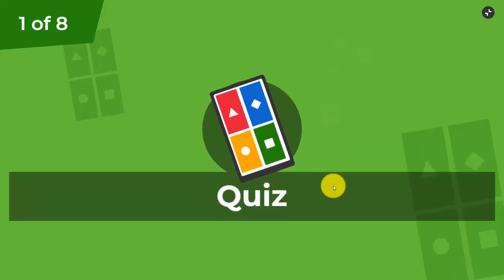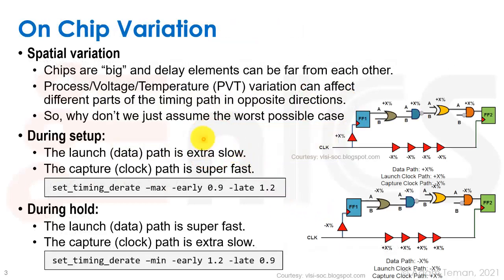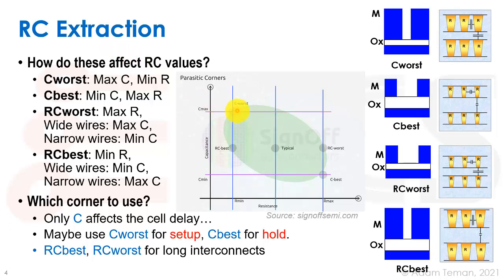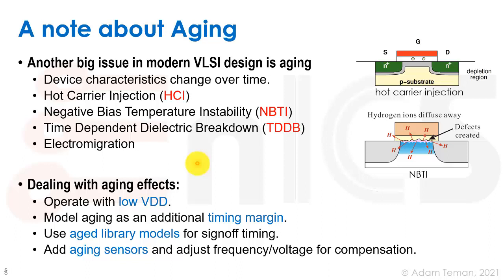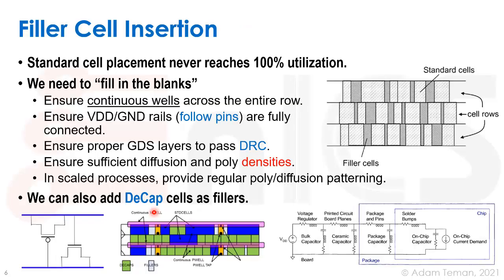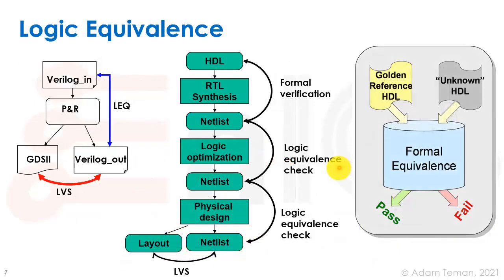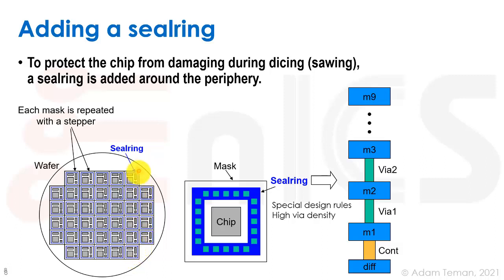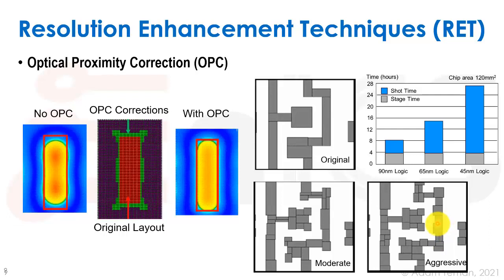DVD - Kahoot for Lecture 11: Chip Finishing and Signoff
This is the Kahoot! quiz to accompany Lecture 11 of the Digital VLSI Design course at Bar-Ilan University. In this course, I cover the basics of Chip Implementation, from designing the logic (RTL) to providing a layout ready for fabrication (GDS).